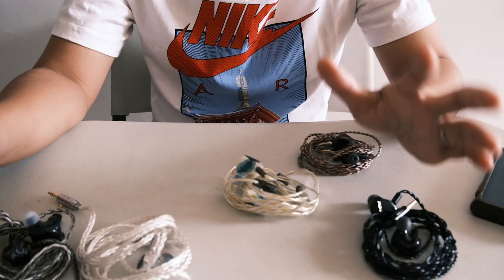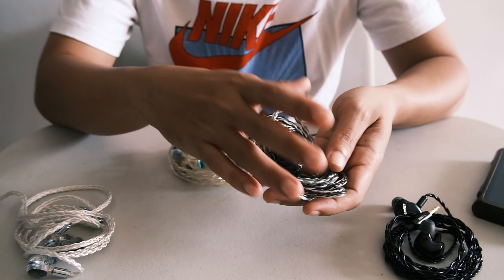Kinera URD - Unboxing - First Impressions and Final Review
Check my squig site here:

practiphile.squig.link/

0:00 intro
0:35 unboxing
2:56 listening impressions
4:58 tonality
6:57 scoring
8:04 short talk
9:03 final take
10:31 vs bqeyz winter
12:12 vs mega5p
13:03 vs phoenixcall
14:05 vs studio4
15:03 vs aful p8
15:41 summary